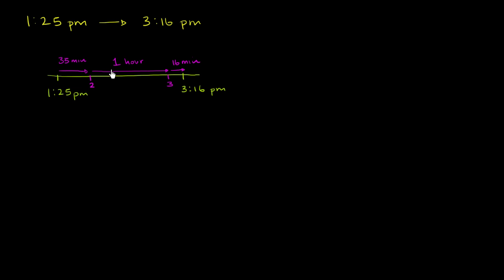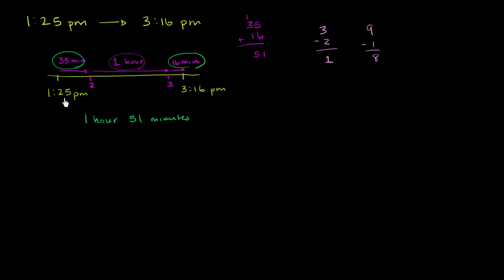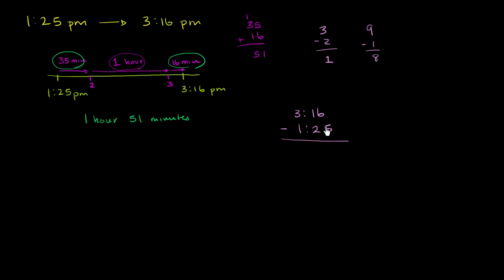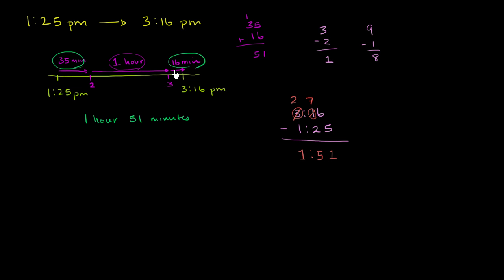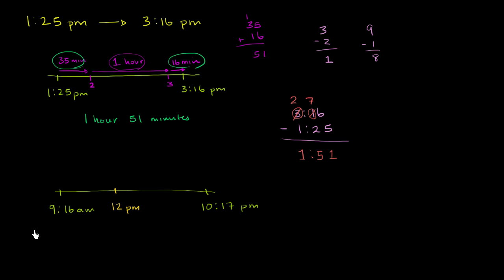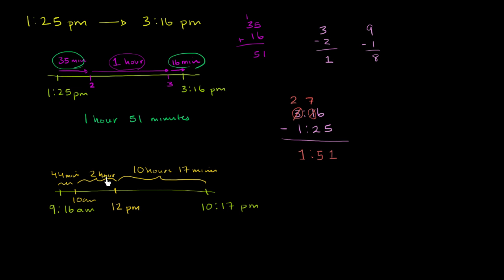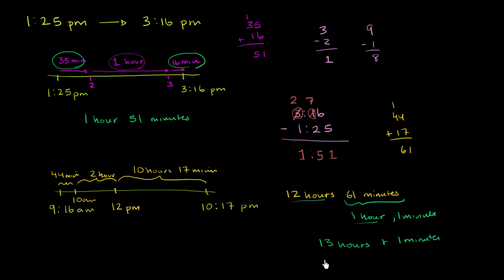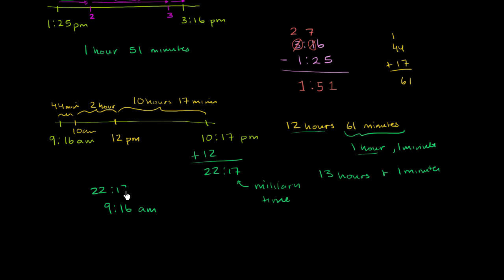Time Differences 1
Finding how long passes between two times